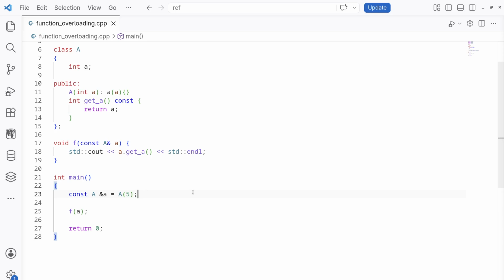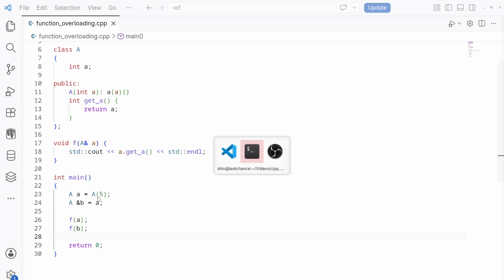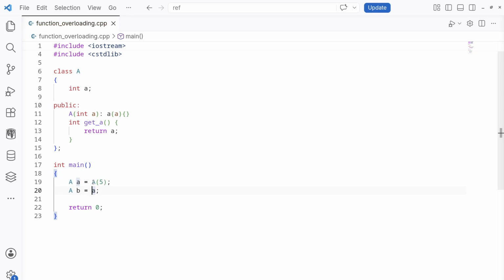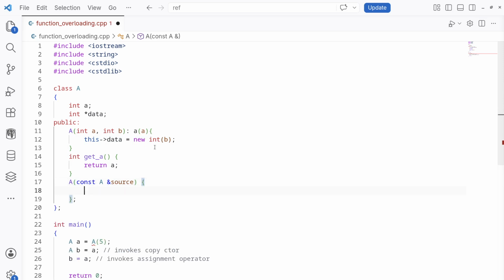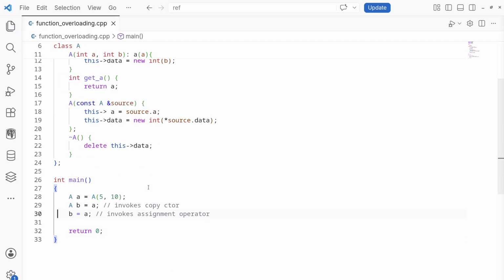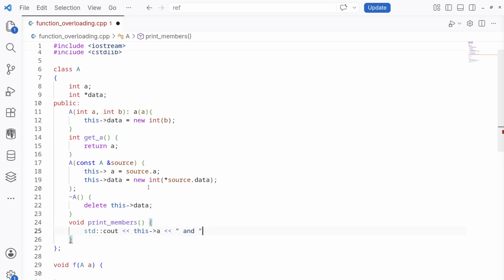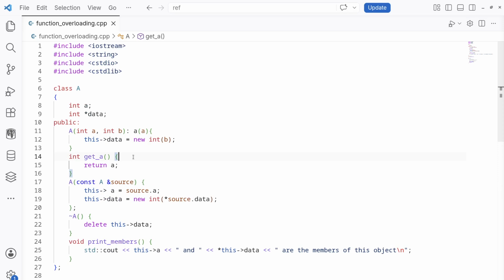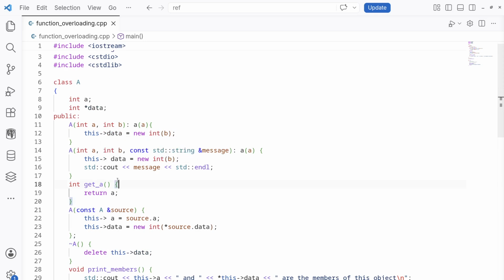Overloaded Constructors and Copy Constructors in C++